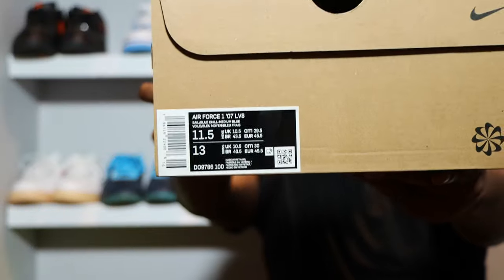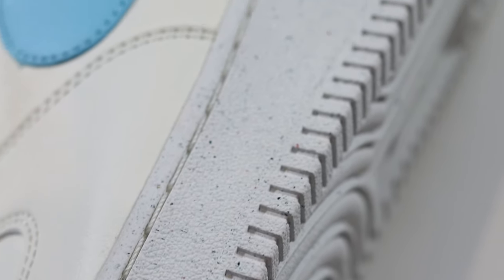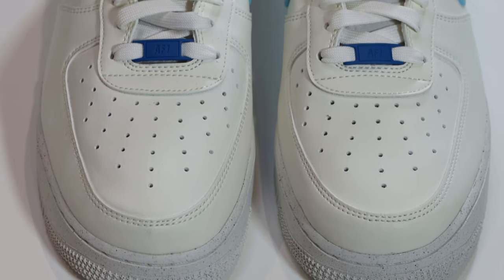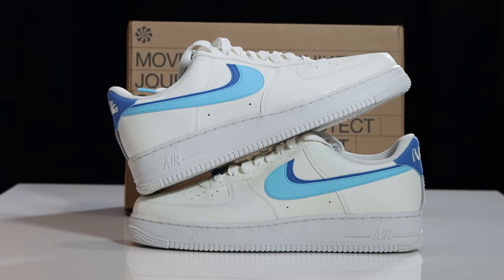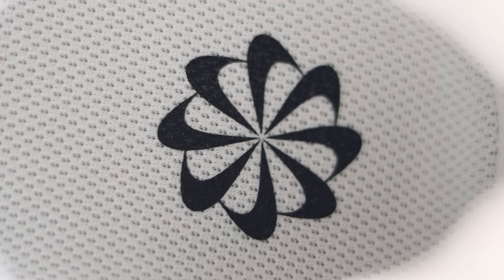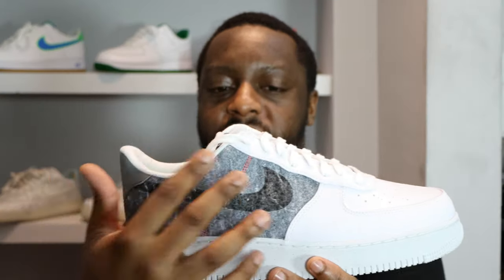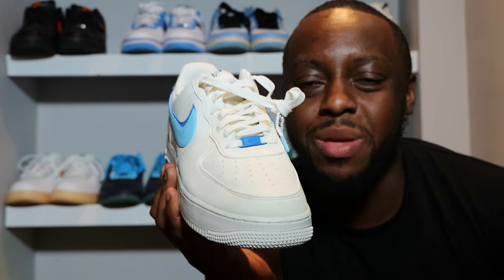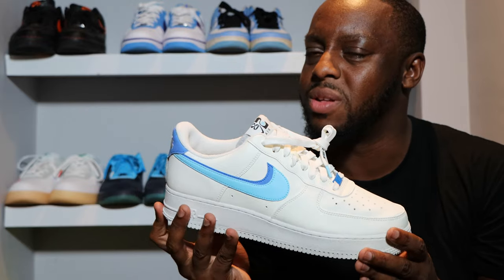Air Force 1 82 Double Swoosh Blue Chill On Foot Sneaker Review Sustainable Schopes 028 DO9786 100